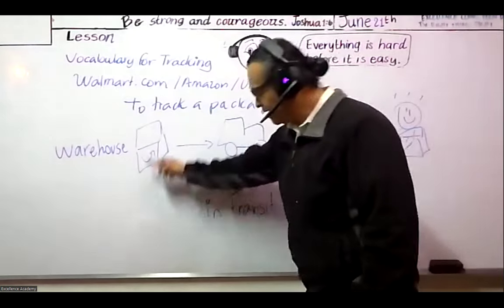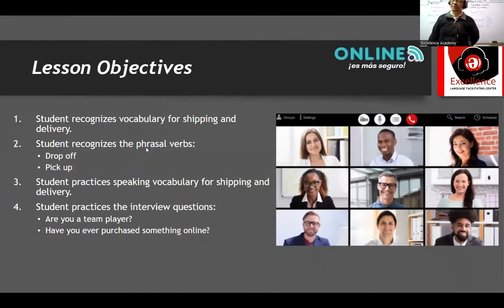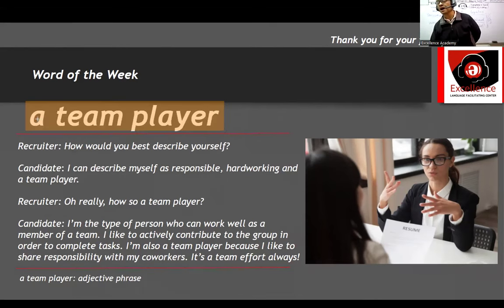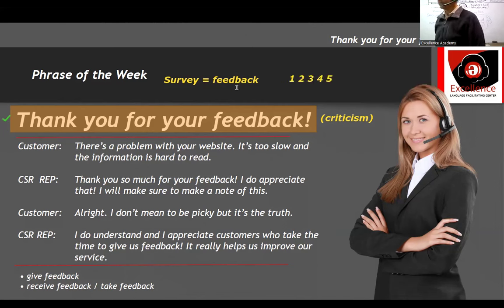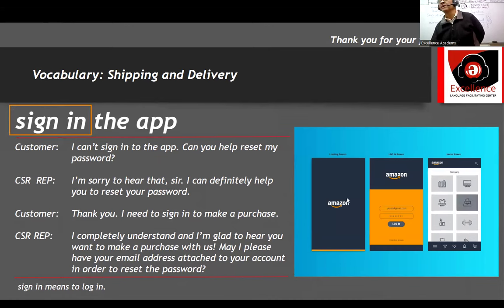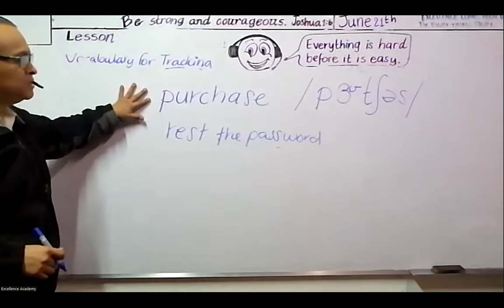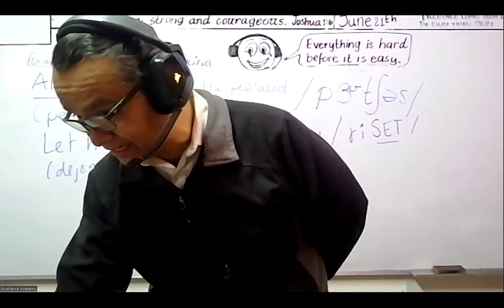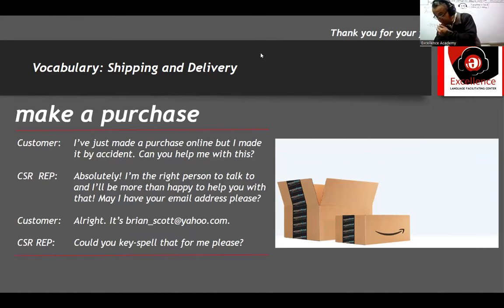📦 Call Center Training for B2 English Learners - Part 1: Vocabulary Tracking & Logistics Campaigns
English Level: B2
PART 1: Vocabulary for Tracking & Logistics Campaigns

🚀 This video is perfect for call center beginners using English as a second language. Master the terms and phrases to excel in your job!

🔍 Dive into essential vocabulary needed for handling logistics and tracking calls for big names like Amazon.com, Sam's Club, Walmart.com, and more!

Vocabulary List:
1. a team player
2. Thank you for the feedback!
3. sign in the app
4. browse the website
5. make a purchase
6. issue a refund
7. drop off an order
8. exchange an item
9. return an item
10. pick up an order
11. scan a QR code
12. was shipped
13. was delivered

🎯 Watch now and boost your call center skills! Ready to take your career to the next level? Enroll in our courses today!